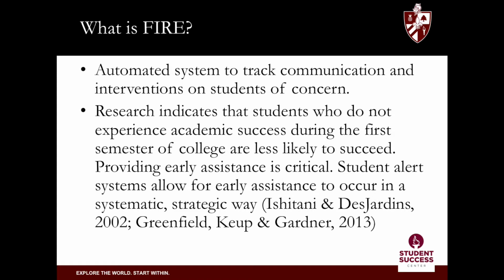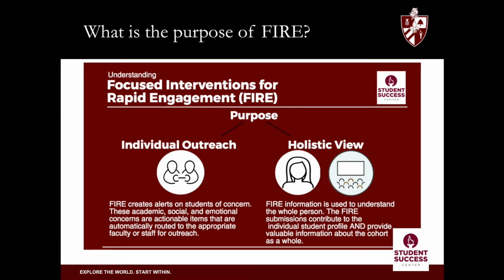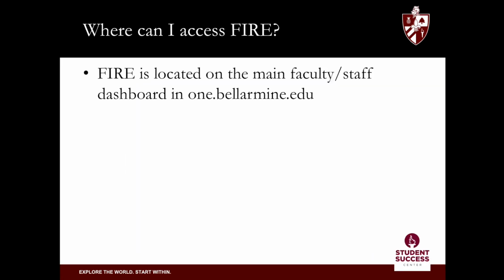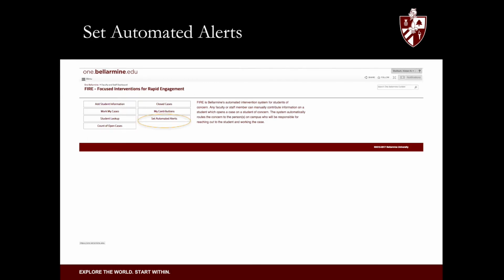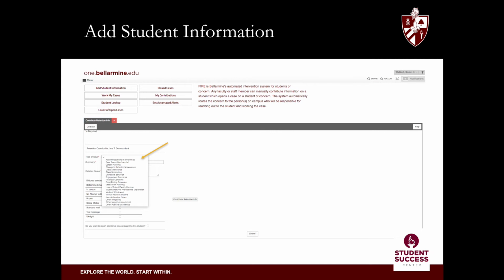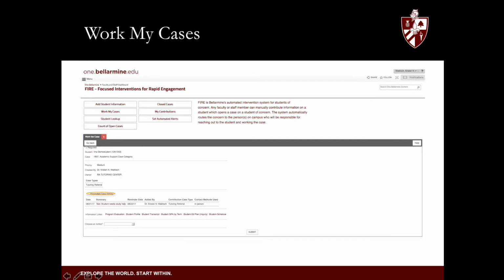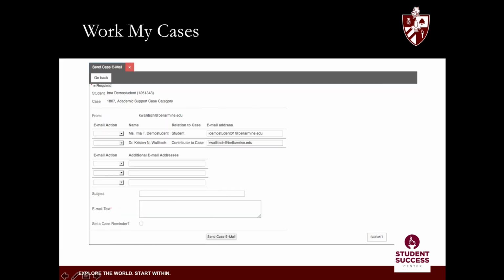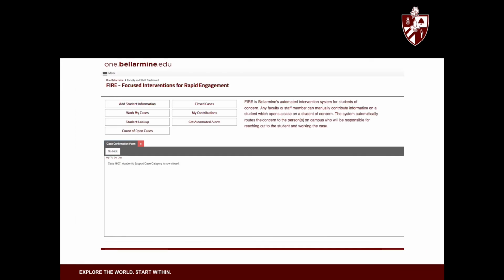FIRE Case Worker